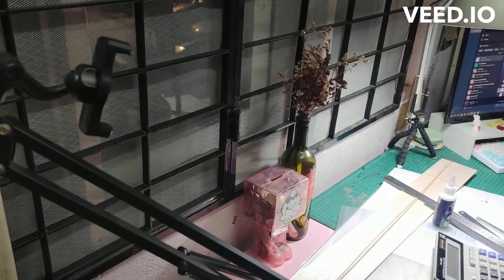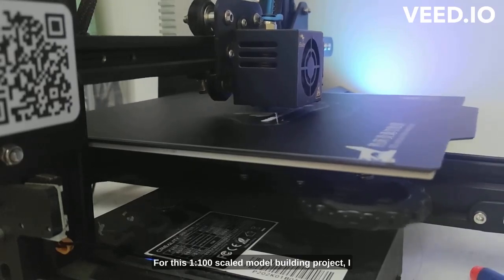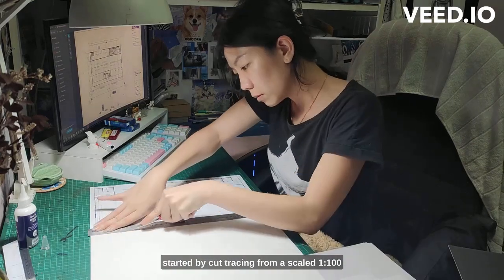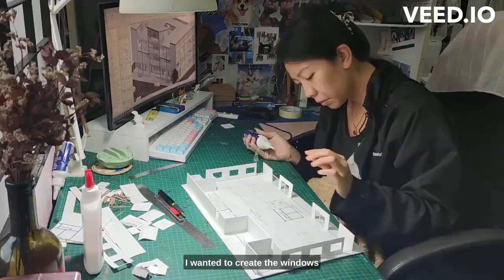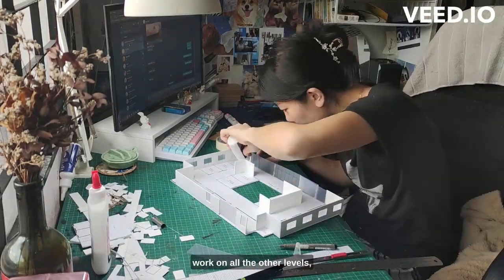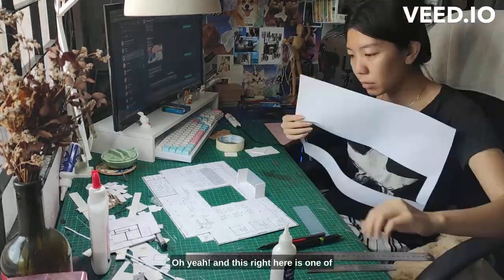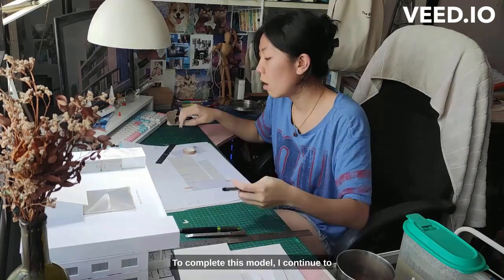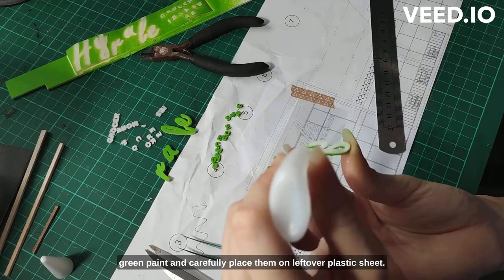Model-Making (scale 1:100) Timelapse Video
Heyooo, back with another assignment video, this time for the subject REG 360 : IBS (industrialised building system), Universiti Sains Malaysia! It's pretty straight forward as I explain the process step by step so yeah, sit back and enjoy the video :))